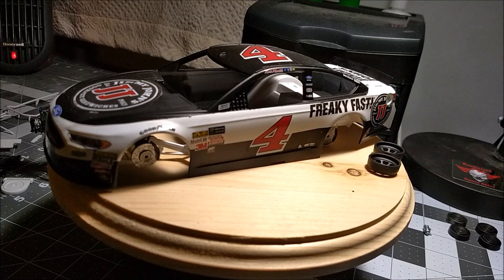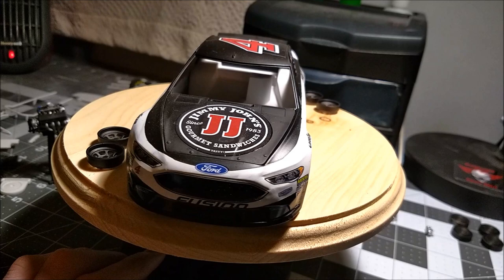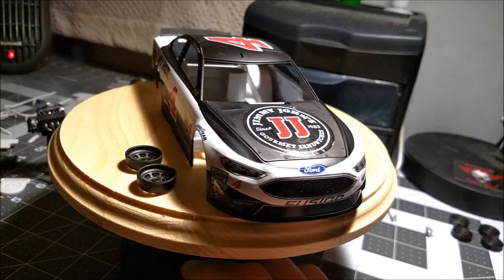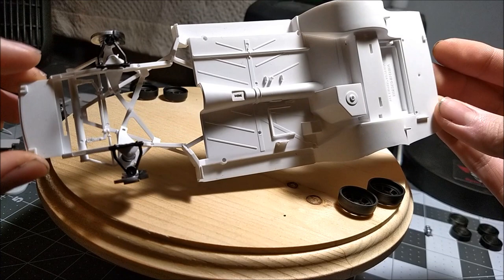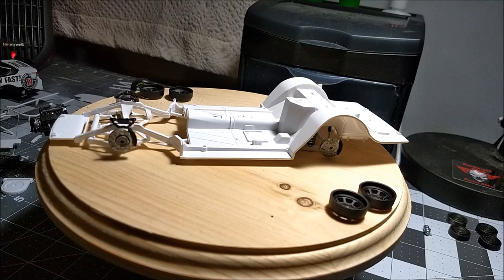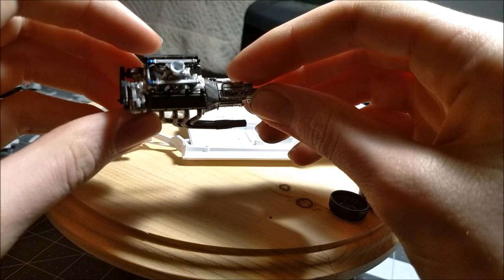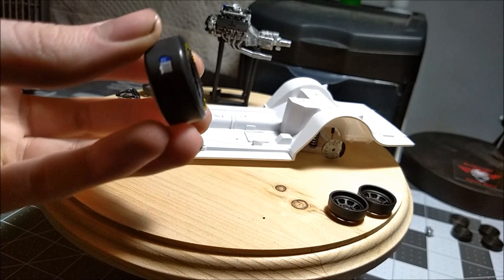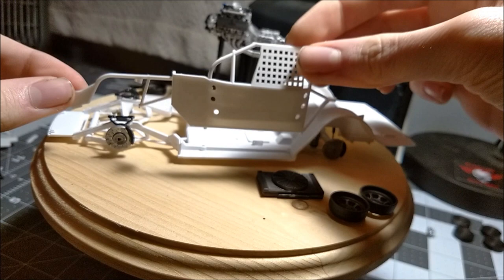Revell: Kevin harvick NASCAR update #1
here is a link to Mike's decals!!

fort aftermarket NASCAR decals! Mike's decals have's it!!

@N.Y.S MODELING

once again thank you so much for tuning in God bless all!! :)